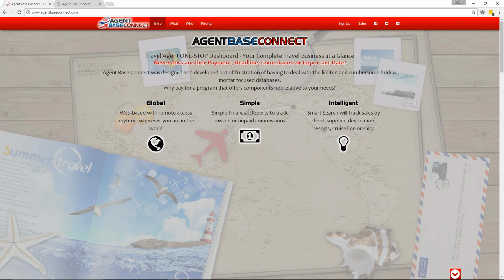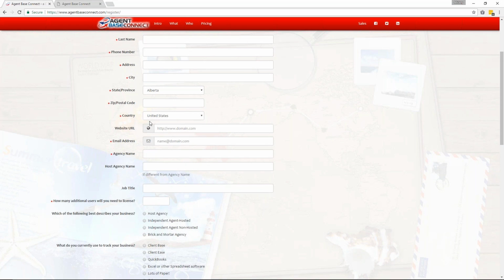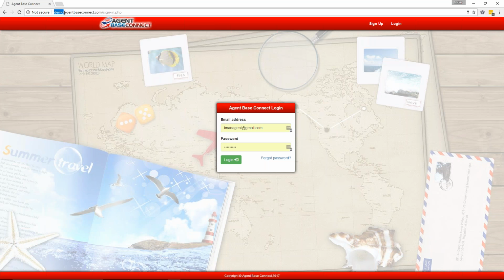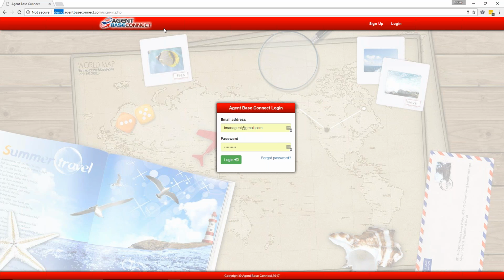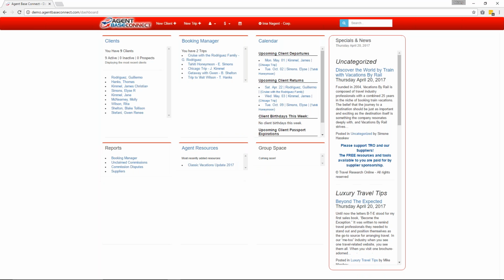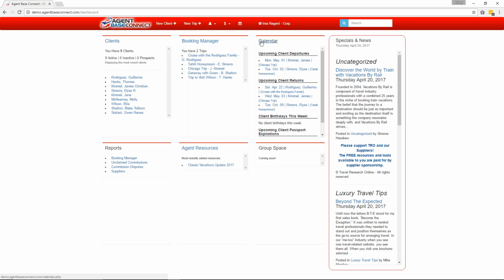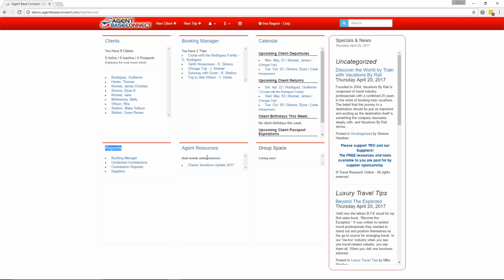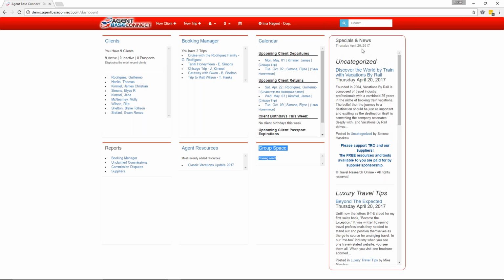Introduction & Dashboard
Welcome to the Agent Base Connect Introduction and Dashboard demonstration This brief overview will get you excited to dive deeper into the functions and features offered by Agent Base Connect.